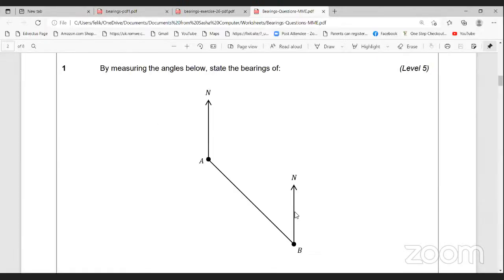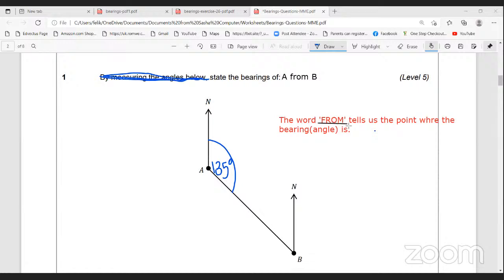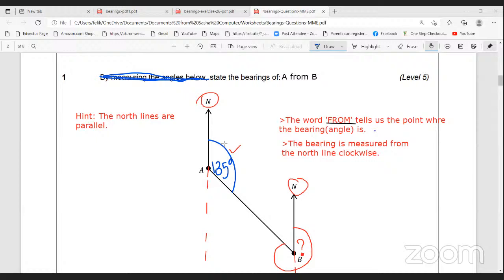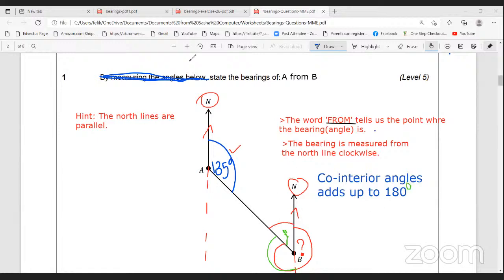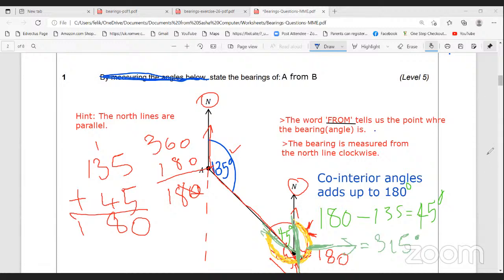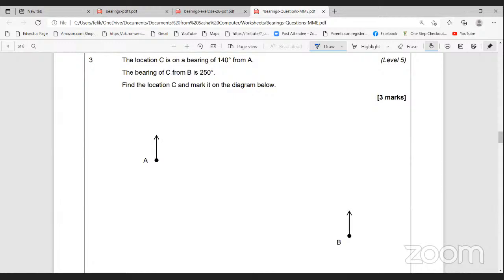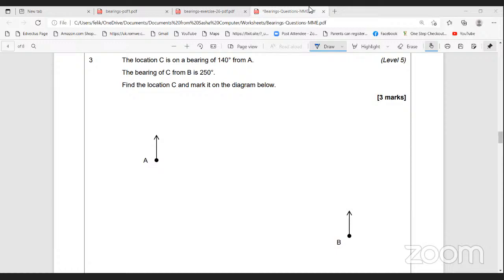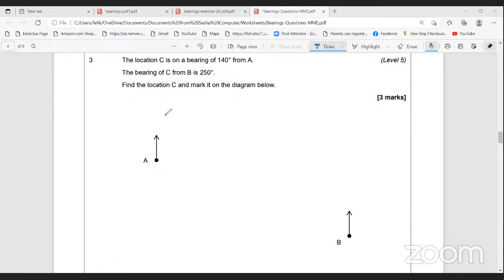FREE CSEC Mathematics Class - Bearings - May 31, 2021